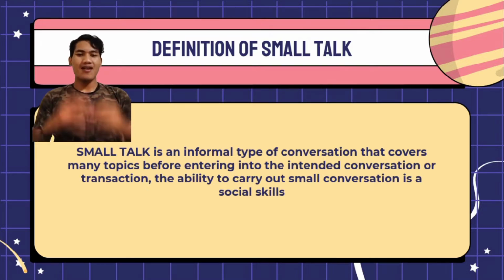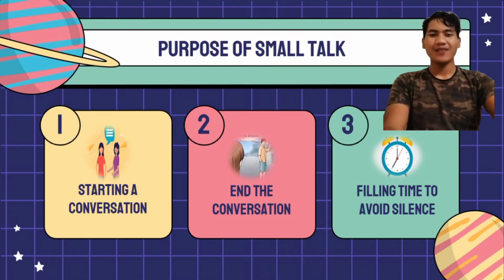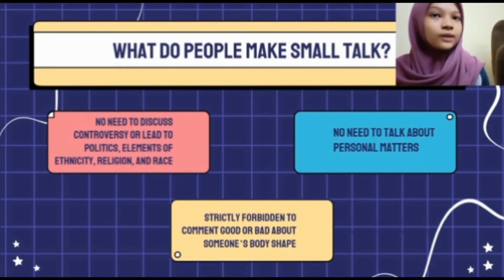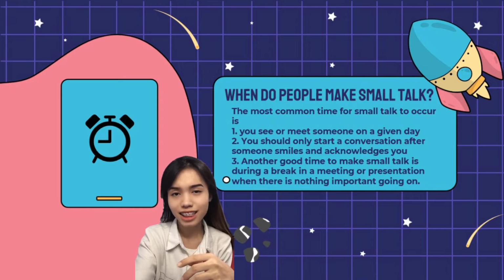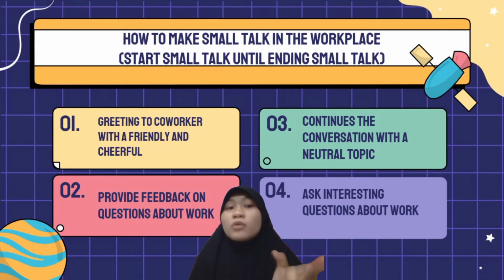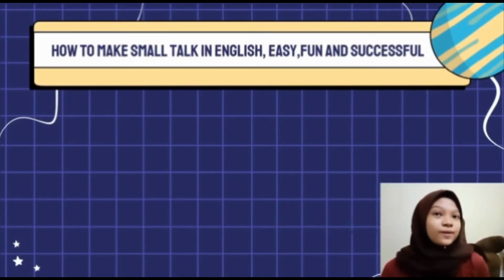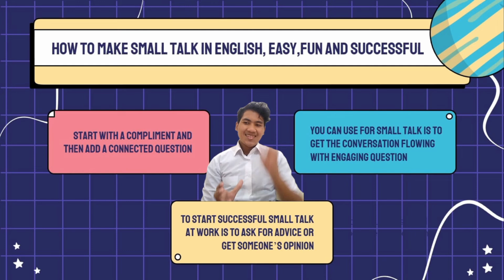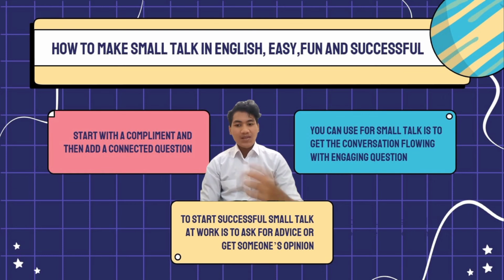Video Pembelajaran : Small Talk in The Workplace (PART I)